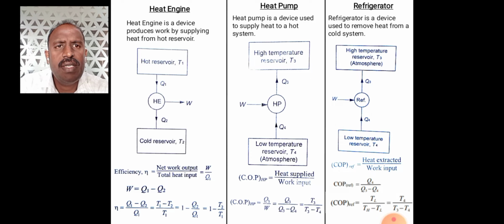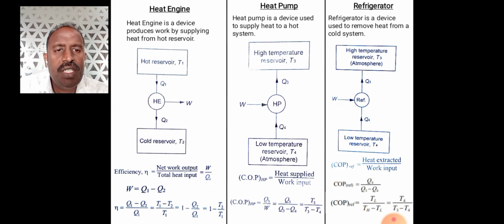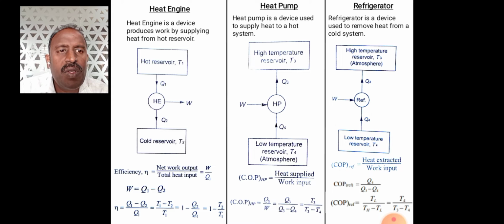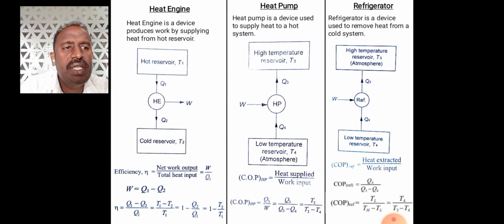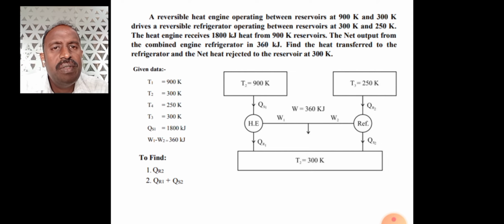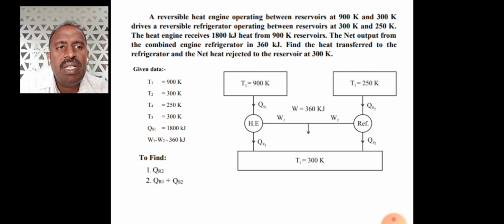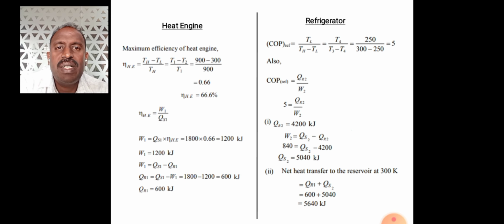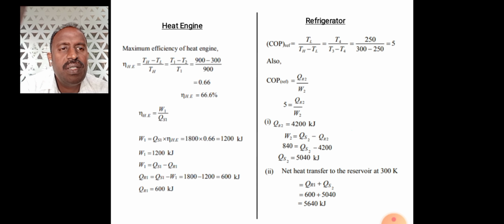Thermodynamics: Heat Engine, Heat Pump and Refrigerator